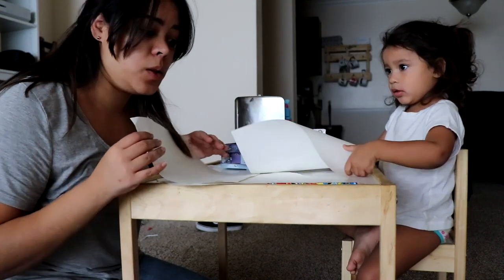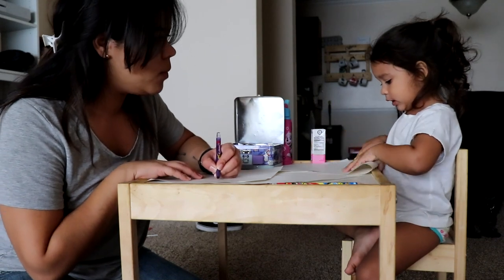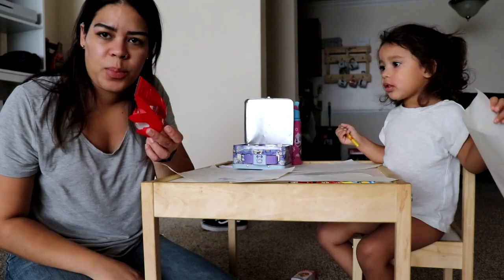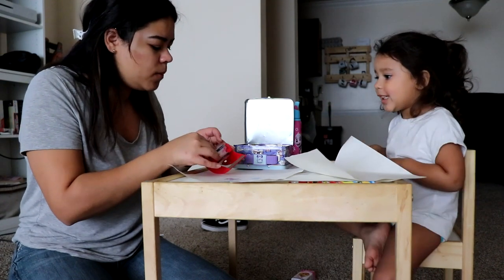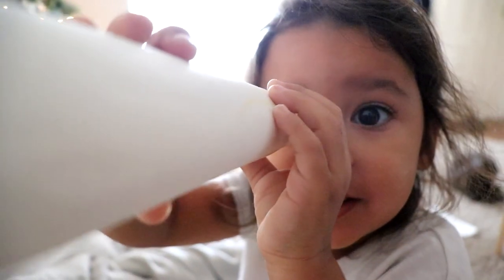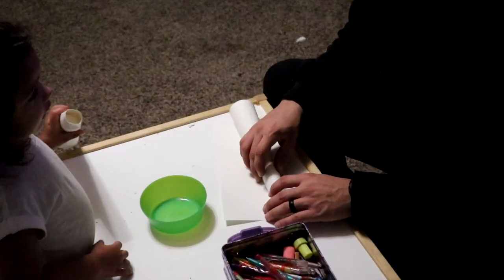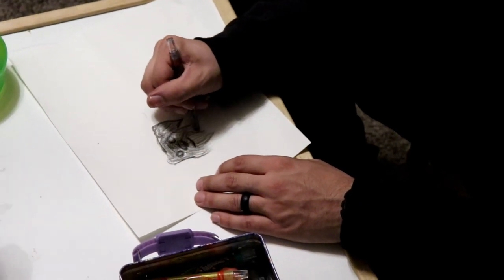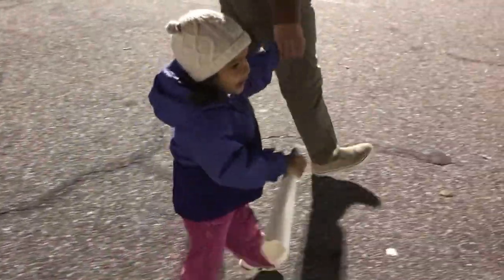Greatest Paper Telescope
Sometimes you improvise on boring days and make paper telescopes

Joby Gorilla Pod 1K kit
Canon Rebel SL2
Movo VXR10 Universal Video Microphone

Recipe Journal ◦ To have a gift sent to our house from our Amazon wishlist